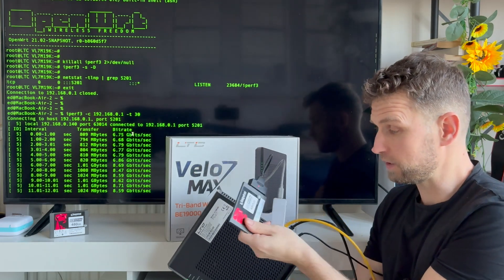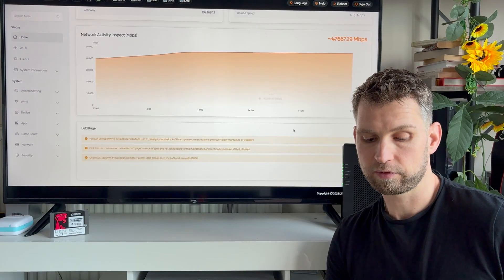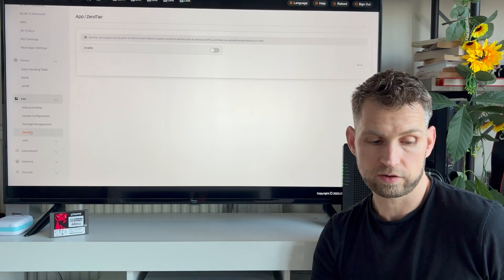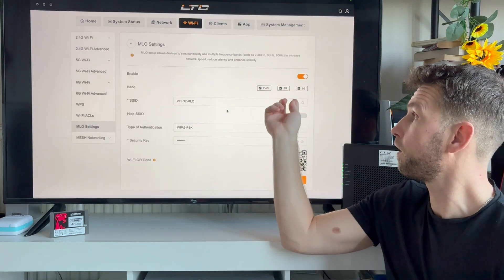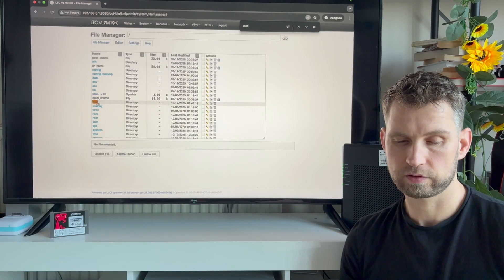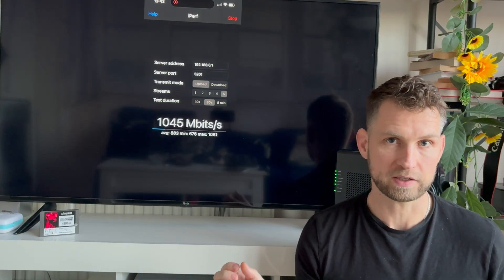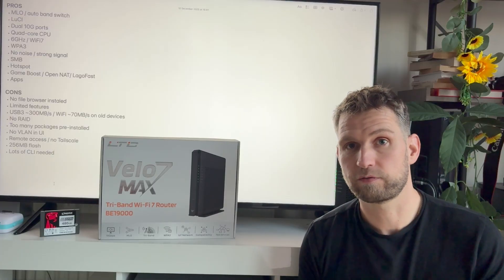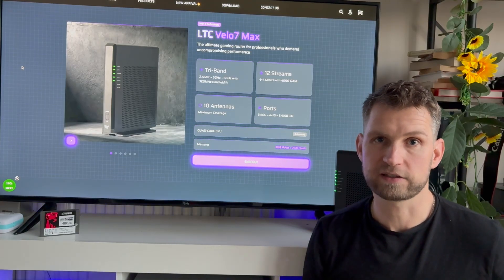Building WiFi NAS | featuring LTC Velo 7 Max router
Want gigabit speeds without cables? I'm turning the LTC Velo7 Max WiFi 7 router into a NAS server and testing its 10Gb ports, MLO technology, and real-world performance. Here's everything you need to know about this OpenWRT-powered beast.

Amazon Germany

Amazon USA

Support Us

🕒 Chapter Timestamps
00:00 - Introduction: Building a NAS on WiFi 7
00:15 - LTC Velo7 Max Overview & Specs
01:17 - Hardware Connections & Ports
01:54 - OpenWRT Operating System
02:06 - Admin Panel Login & Interface
02:35 - LuCI Advanced Mode
02:51 - WiFi Settings & Frequency Bands
03:11 - System Information & Resources
03:46 - Network Configuration Options
04:12 - MLO Technology Explained
04:45 - Mesh Network Setup
04:58 - Pre-installed Apps & Services
05:32 - Game Boost Features
05:45 - Network & Hotspot Sharing
06:01 - Security Features & Firewall
06:27 - Enabling SMB/NAS Service
07:16 - Package Management & DLNA
07:31 - Installing iperf3 for Testing
08:01 - Connecting via 10Gb Ethernet
08:19 - SMB Connection & Drive Access
08:35 - USB Drive Speed Tests (10Gb LAN)
09:16 - Testing Second USB Drive
09:42 - File Manager Installation
10:16 - Tailscale VPN Setup
10:30 - RAID Limitations
10:50 - Bandwidth Testing (10Gb Connection)
11:17 - WiFi 7 Speed Test (iPhone 16)
11:54 - Distance Testing (12 Steps Away)
12:32 - Close Range Testing (Next to Router)
13:05 - NetSpot WiFi Analysis Tool
13:20 - Channel Selection & Noise Reduction
14:02 - Network Channel Configuration
14:38 - Signal Strength Analysis
14:57 - Pros & Cons Summary
17:27 - Final Thoughts & Conclusion